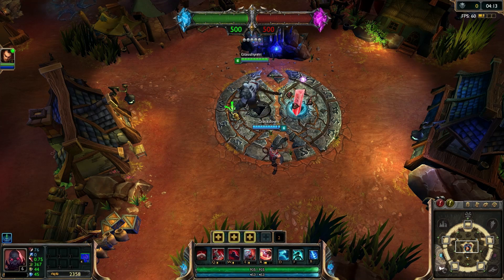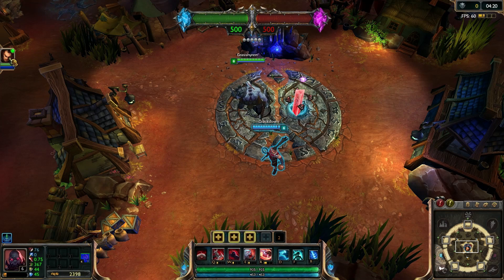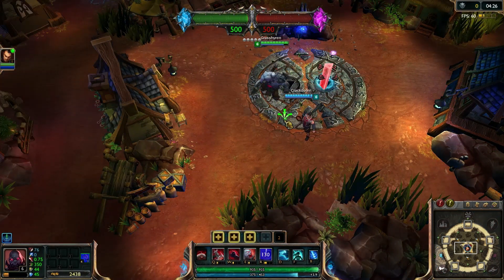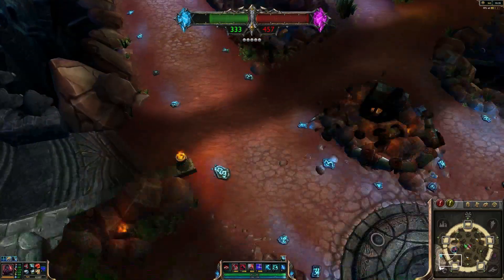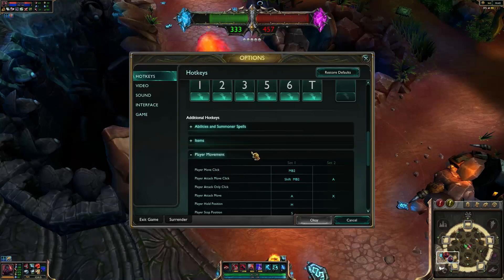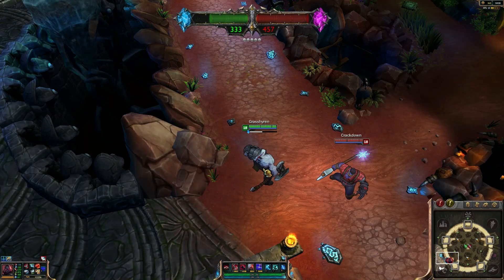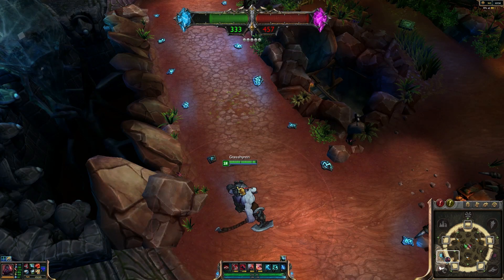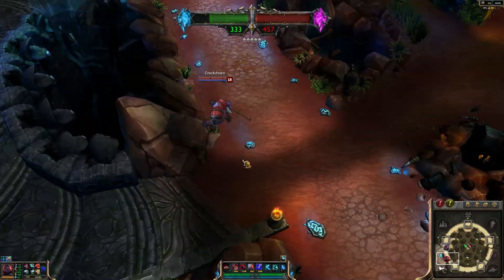LoL - Sion Ult Tests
Definitive: Sion can indeed ult in his allies direction if he hovers over their character portrait!
Subjective: I have tried and tried and tried to get some solid evidence but cannot manage to complete the test in whole without human error coming into play to show side by sides of how/if clicking affects the ultimate. And because of this I cannot prove if adding the second movement key binding improves the control of the ultimate without a doubt.

So for now, this is just a compilation of silly/strange/funny Sion ultimates happening!

▼ The crew - (Click "Show More" button to see everybody)